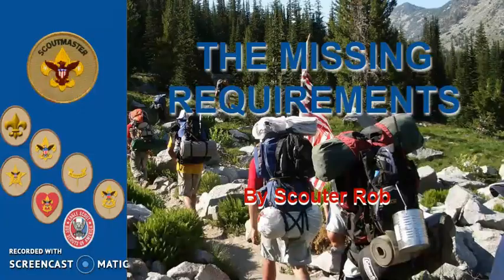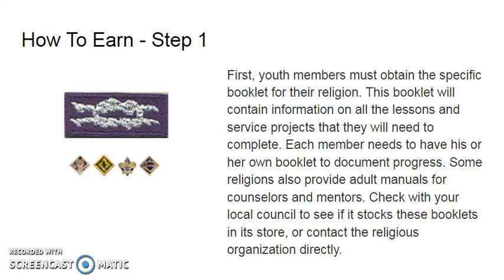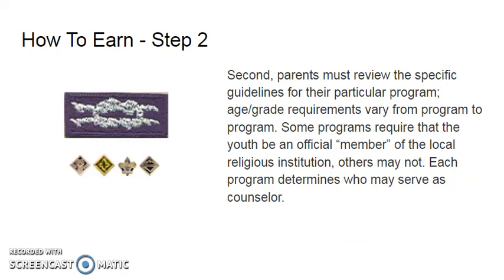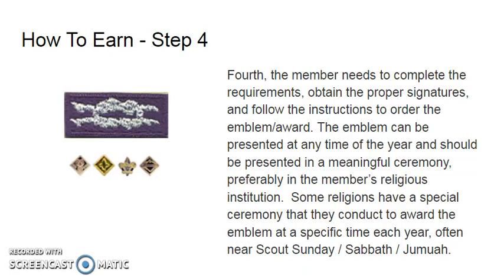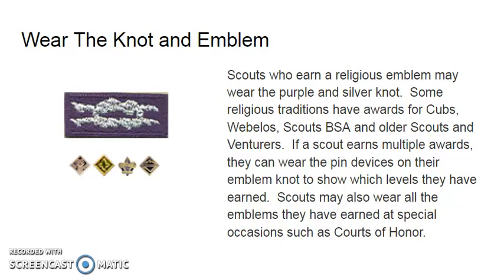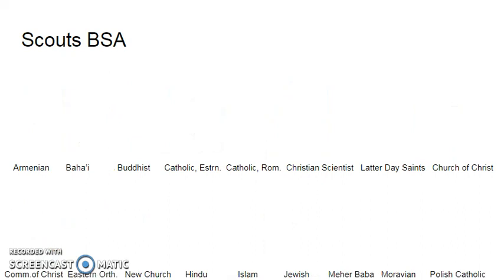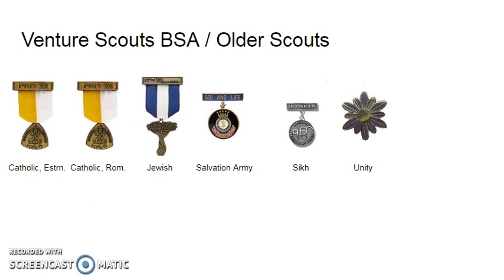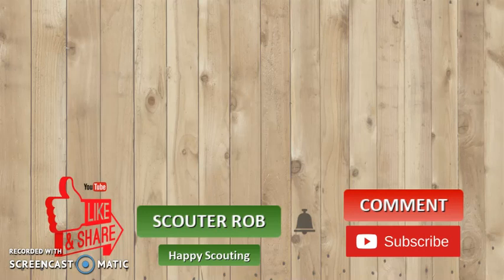BSA Missing Requirements 4 Religious Emblems